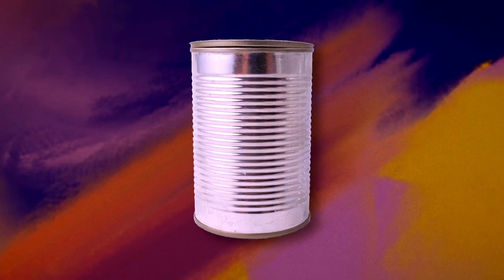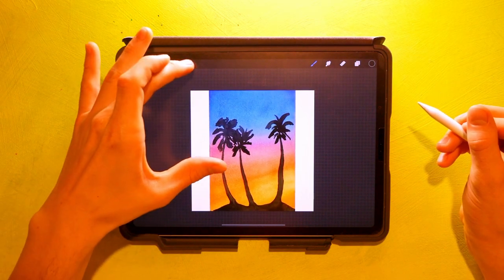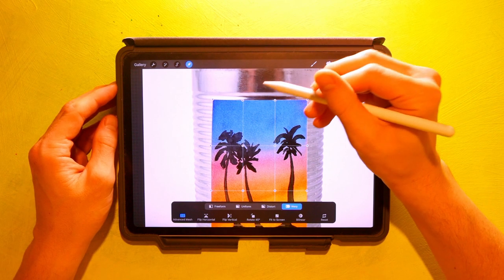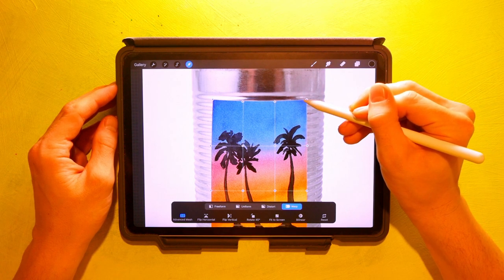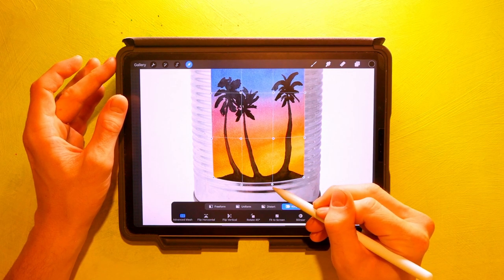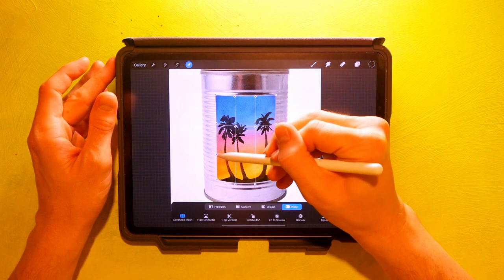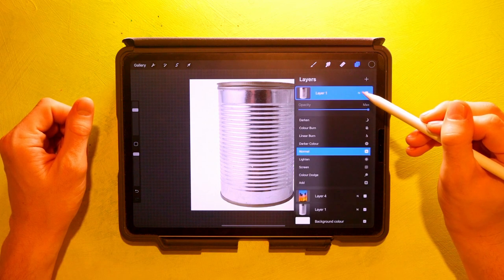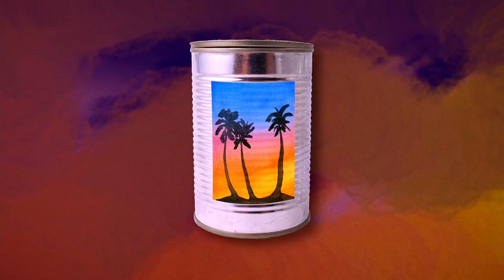Wrap Images Around Object, Warp Mesh Tool Procreate 2021 Tutorial | Art Sprint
🔥 Learn Creative Web Design by Doing /// Practical FIGMA Course 🔥

Wrap images around any object using mesh tool in Procreate, follow the video to see how!

Hi, in this video you will see how to use mesh tool to wrap images around objects in procreate
For this tutorial we have image of aluminum can and illustration that we want to wrap around the can
First tap on selection tool
Scale and move the image so that it fits on the background object
Then next tap on warp and select advanced mesh
Here you have eight anchor points to use to transform the image
To wrap image around round objects, move top corners slightly inwards and up
For these middle top anchors move them slightly to the bottom.
To make this look as natural as possible, you have to understand the form
and shape you are wrapping objects around.
In this example, those lines on the can really help us to understand the shape of it.
Adjust rest of the corners in the same way following the natural lines of background object.
Once we are satisfied with the result, we can duplicate the bottom layer and move it above everything.
We will change the blending mode of it and adjust the opacity to give that illustration a texture for more realistic look.
And that is how you wrap images around objects in procreate

🎨   T O O L S   &   M A T E R I A L S   U S E D
► Apple iPad 11 Pro with Apple Pencil 2
► Procreate (iPad app)